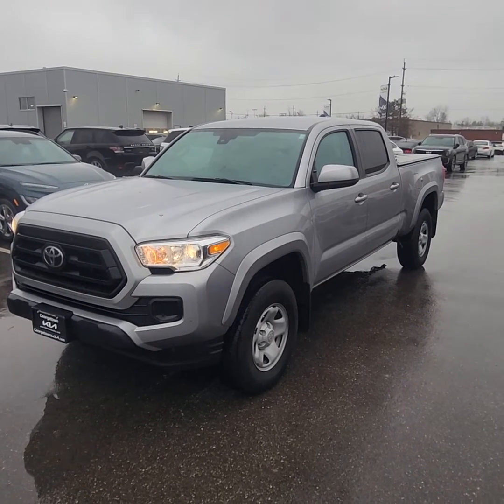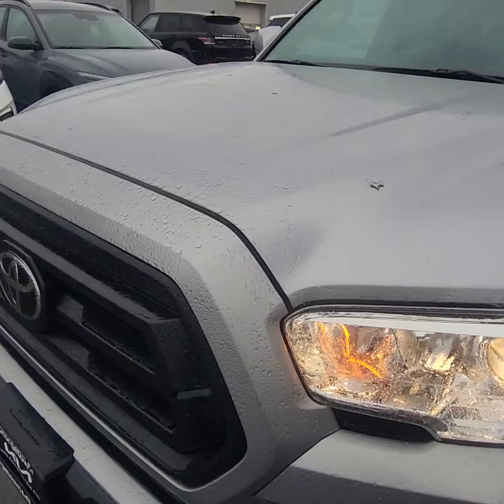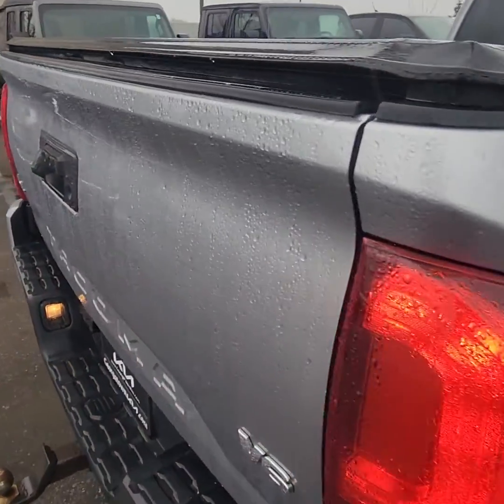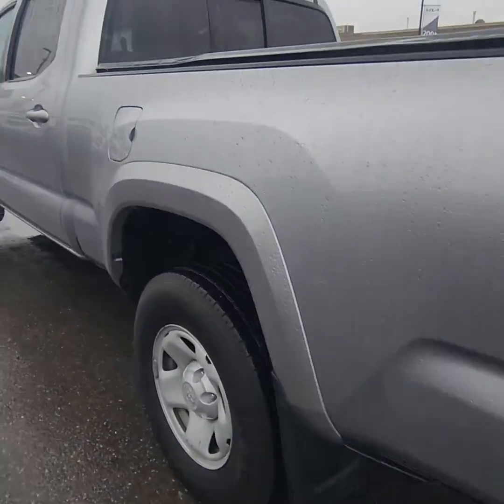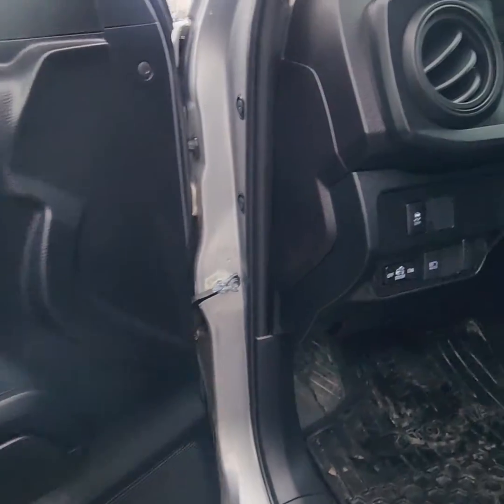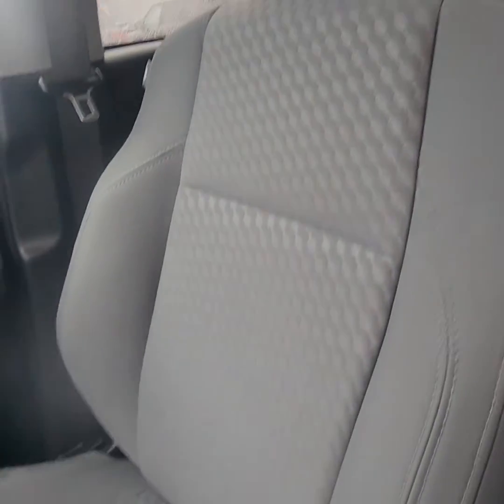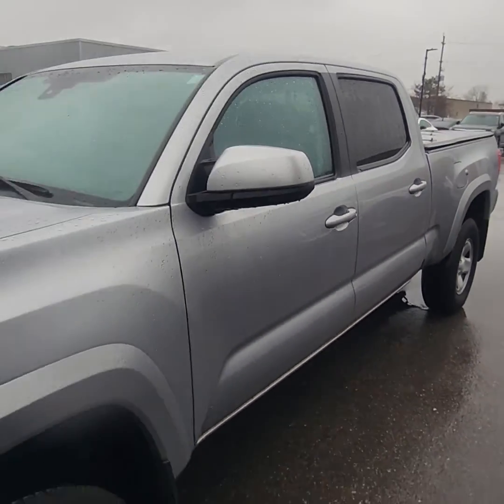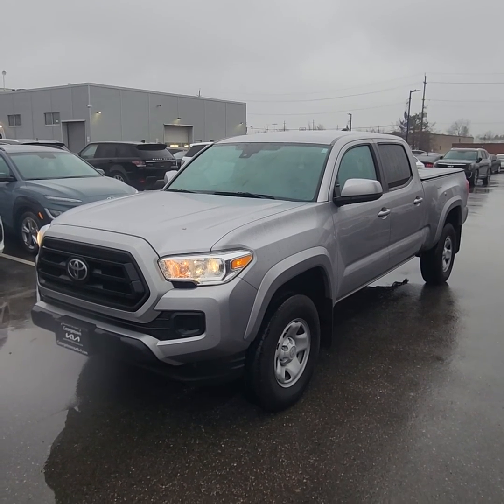2020 Toyota Tacoma